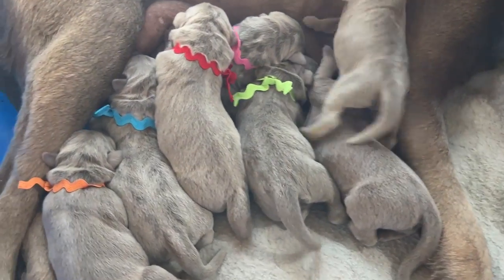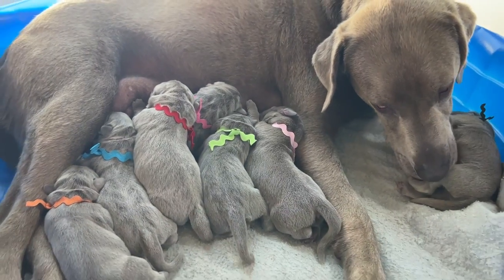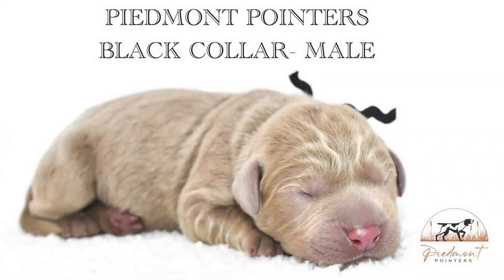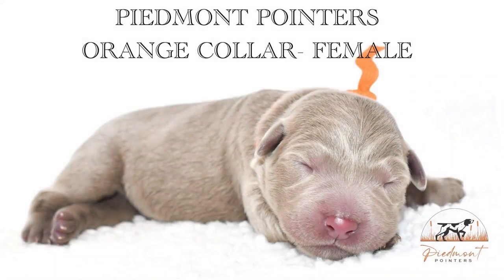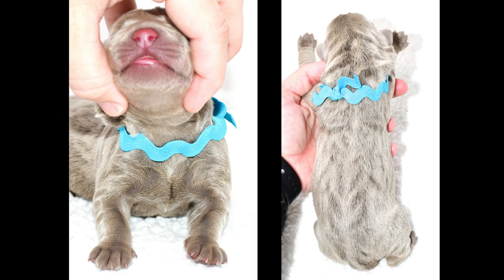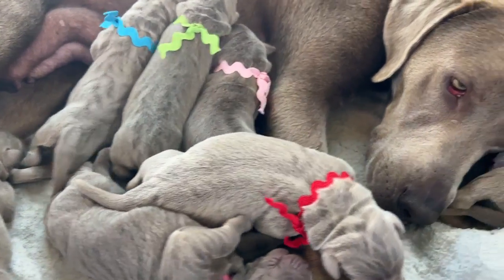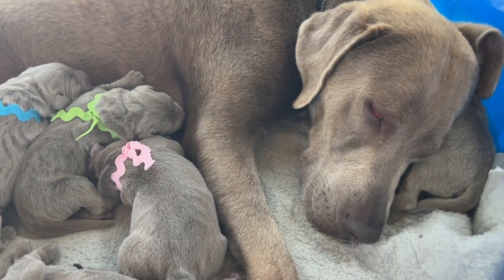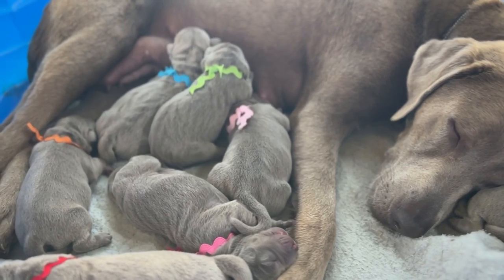Introducing Our Litter Of Silver Labrador Retrievers | Graycie X Asher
Located in Rutherfordton, NC.

Bison Farm
Buffalo Farmer
Farmers Daughter
Silver Labrador Retrievers
German Shorthaired Pointers